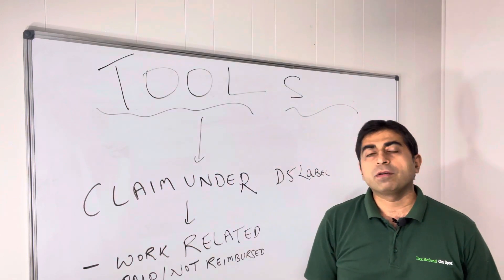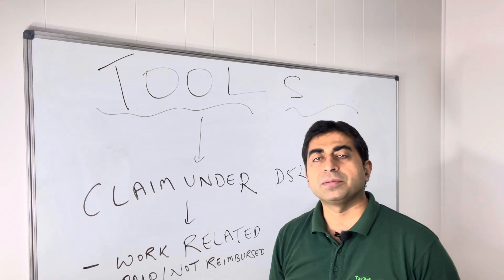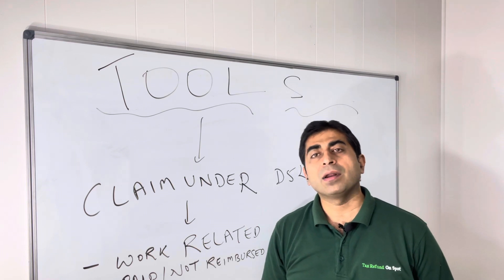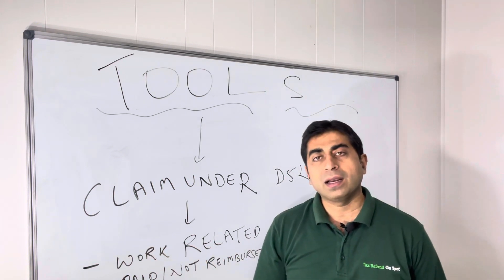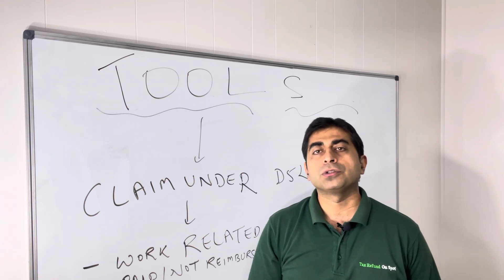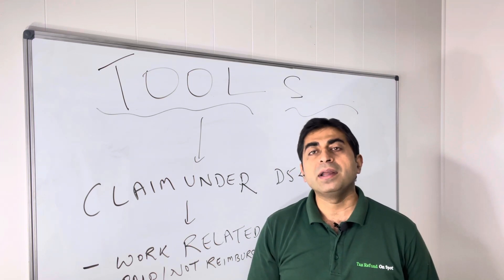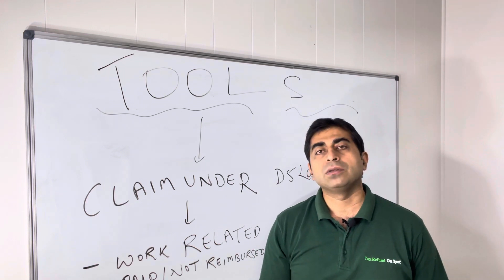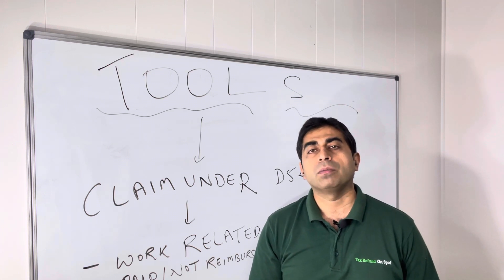Claim Tools in Tax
Registered Tax Agent: 78339009 ABN: 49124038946 Benefits - Get Tax refund in 1 Hour , 100% Online Service - FREE Tax refund estimate by Tax experts - No PAYG required, we access your income details from ATO - No Fee payable upfront - Live Anywhere in Australia - Free Tax advice to our clients Our Office location : Level 1 , 6 Main Street Blacktown NSW 2148 Ph: 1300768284 E